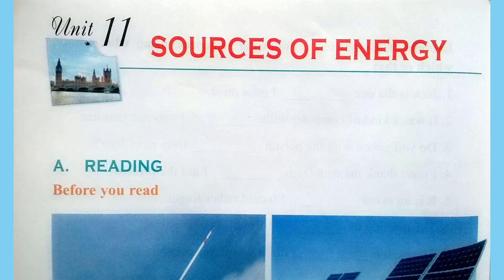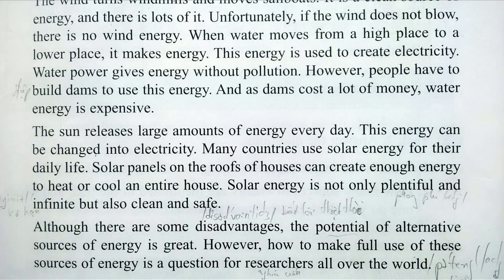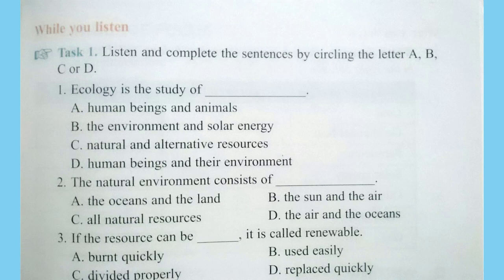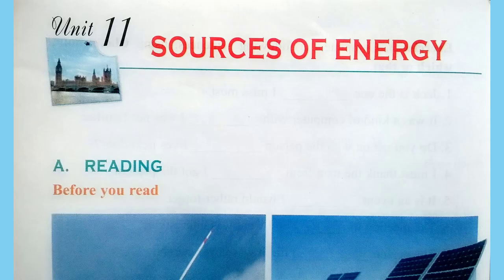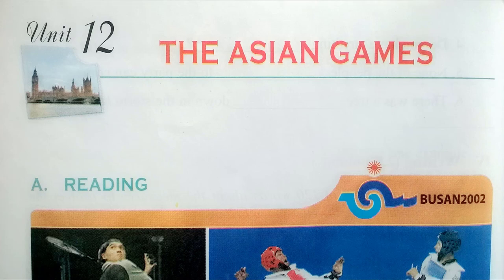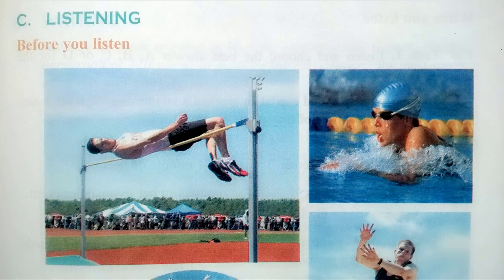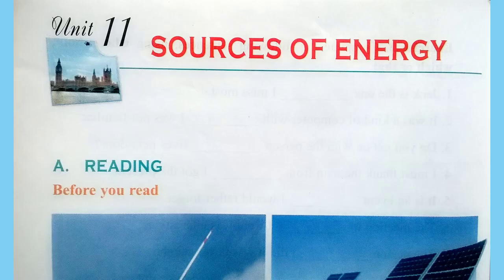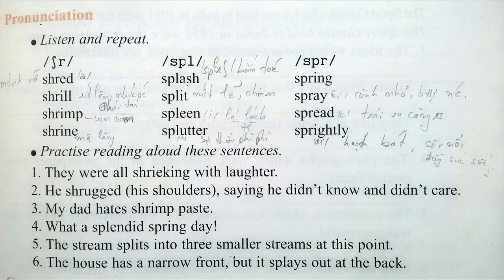Bài Nghe Tiếng Anh Lớp 11 Unit 11 Full Trọn Bài